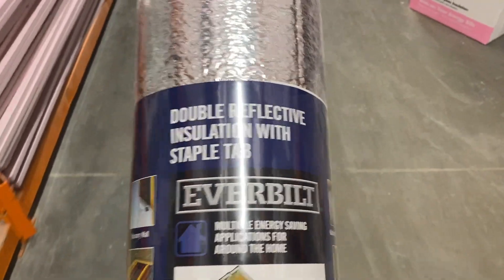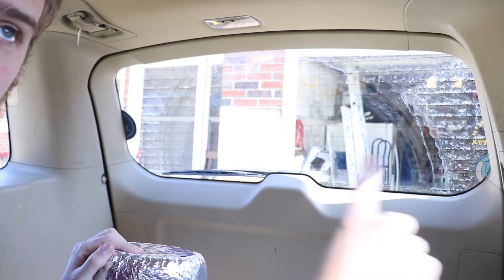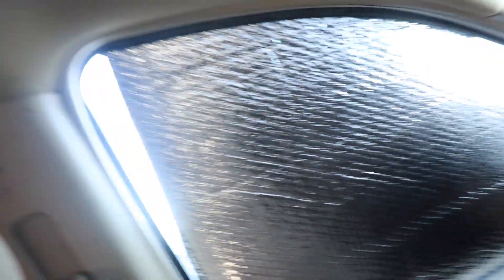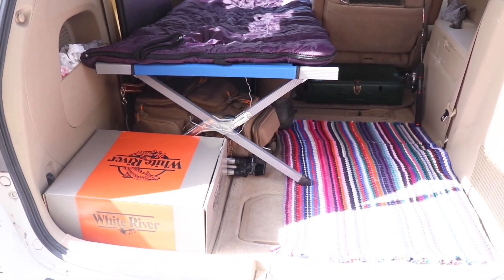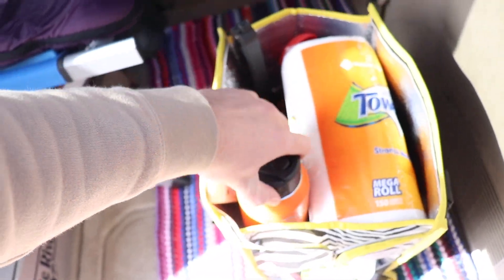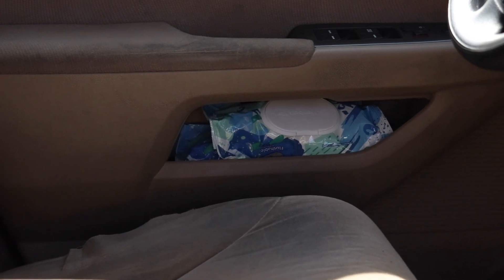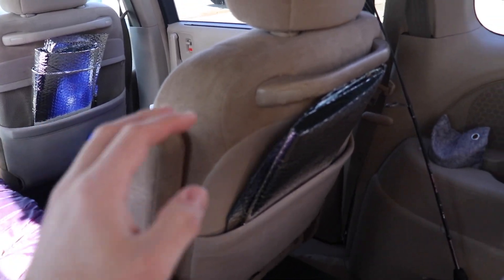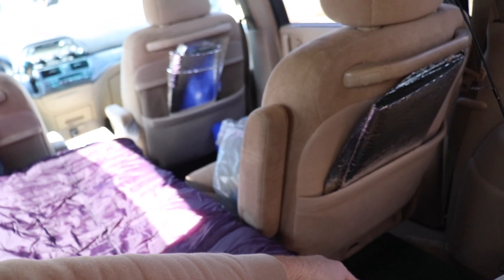DIY Budget Mini Van Camper Build (No Build)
Today I converted my daily driver mini van into a camper van! This is a much more realistic conversion for people who do not have the time or money to purchase and build out a brand new Sprinter Van. Most people want a weekend warrior to camp in, and that is exactly what this is. Everything is removable and the van can be turned back to normal without doing any damage. This cheap "build out" costed me less than $50 with a few things that I already owned. From having no camping equipment, I would venture to say that it can be done with less than $300. This is a great build idea for stealth camping. Enjoy :)